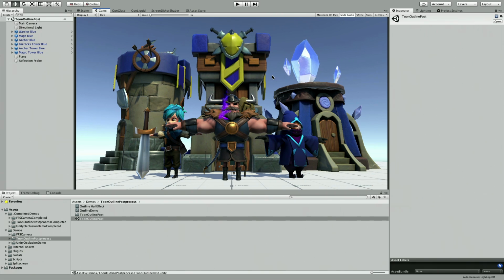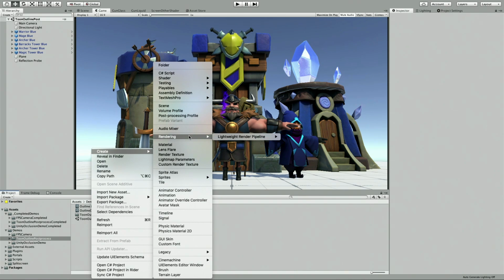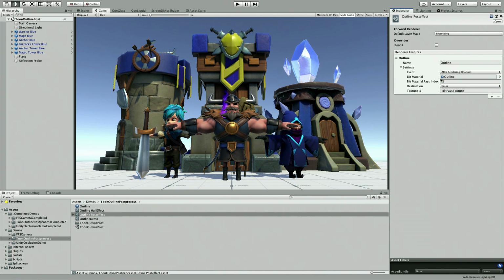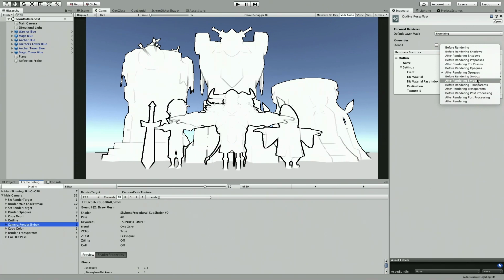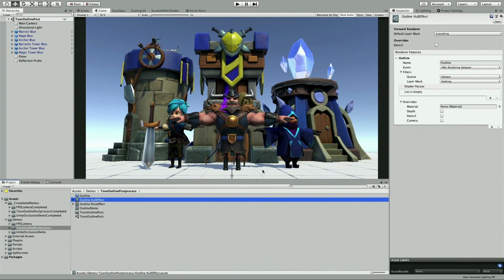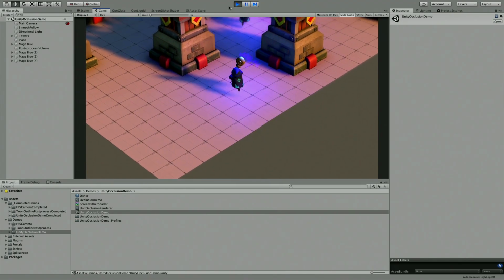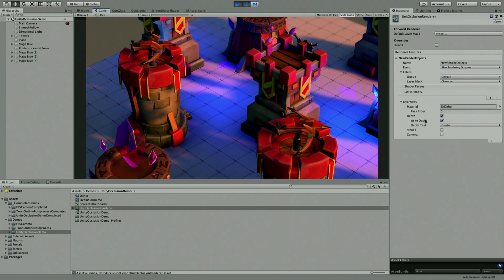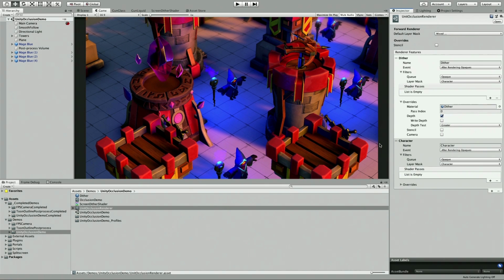Introduction to the Lightweight Render Pipeline - Unity at GDC 2019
Learn Lightweight Render Pipeline basics, including where to get it, LWRP main features, and how to set up rendering.

Speaker: Andre McGrail (Technical Artist, Unity Technologies)